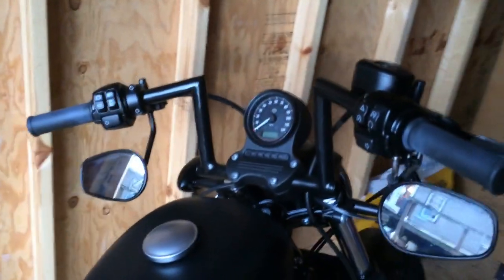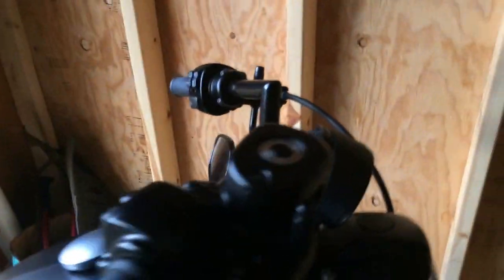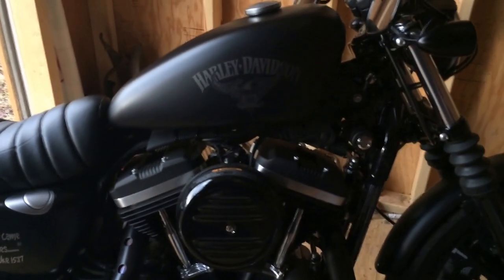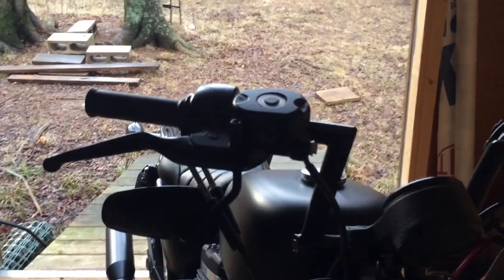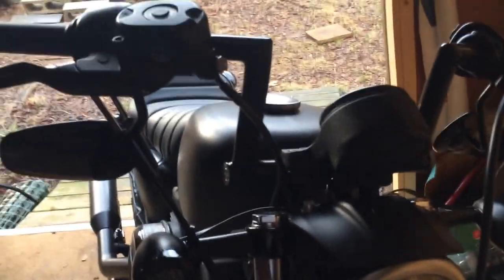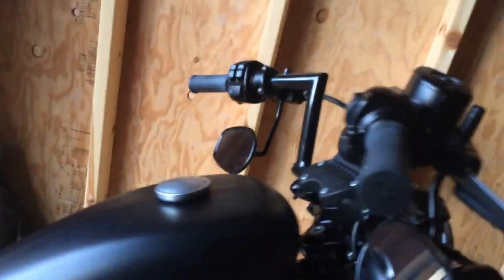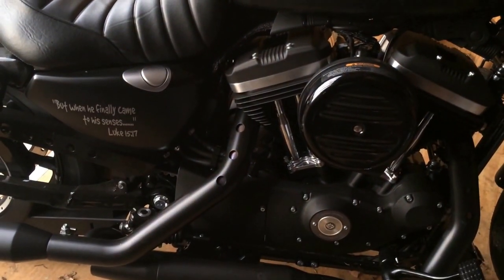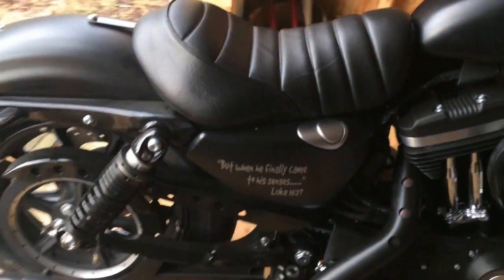Harley Chizeled Lo on Sportster 883N Iron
General overview of the install of a set of Harley Davidson Chizeled Lo Handlebars on a 883.  Lifted the tank up in the front (did not have to remove it) to get access to the wire cradle - one screw and it snaps open). Relocated the Blinkers. Removed the handlebar controls wiring (3 Amp connectors).  Internally ran the control wires without removing the Amp connectors by wrapping them in tape, and then running aircraft safety wire threw the handlebars and pulling the wire threw with that (I did grease them up good too).